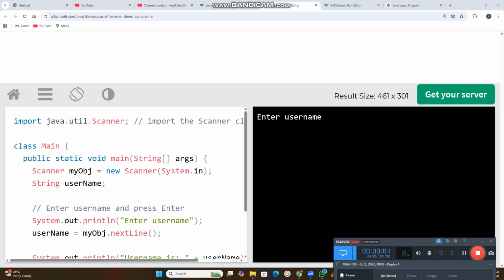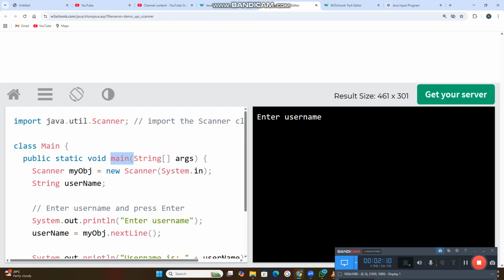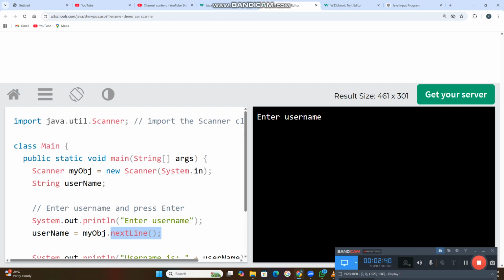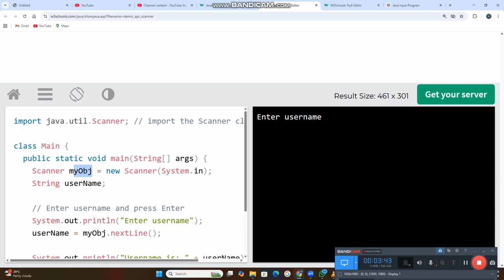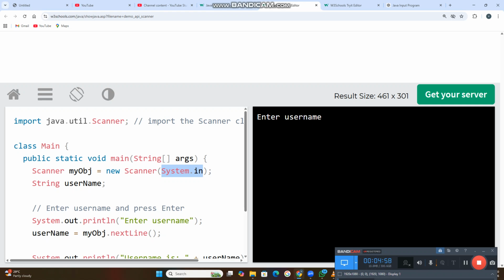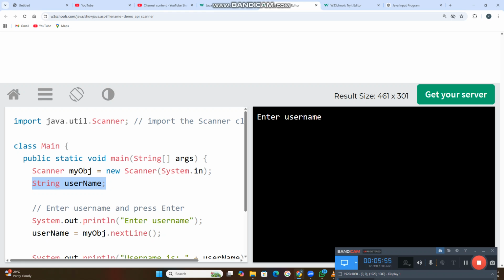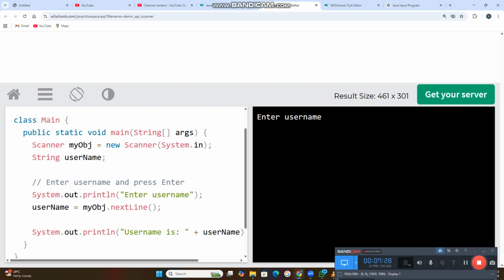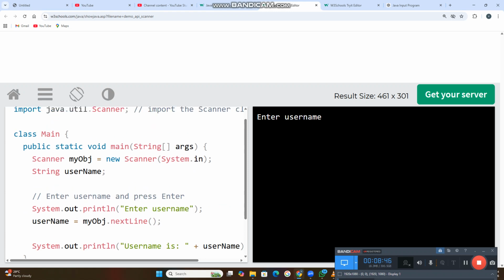JAVA: OBJECT CREATION FOR CLASS TO USE METHOD